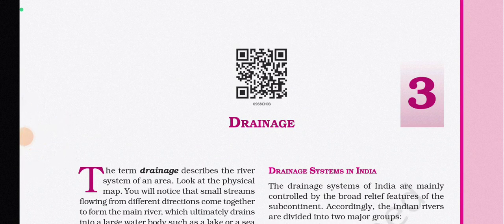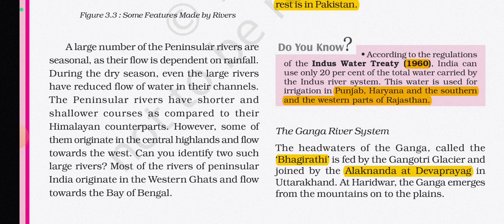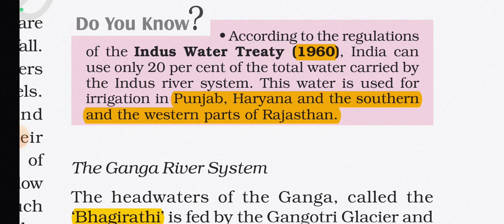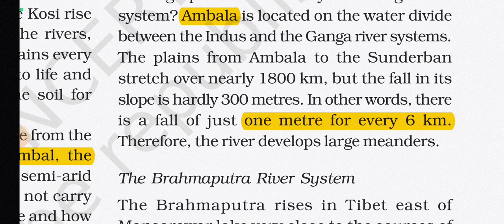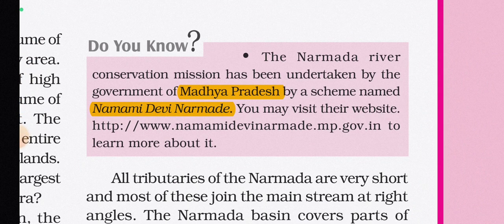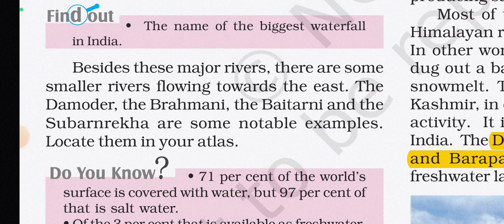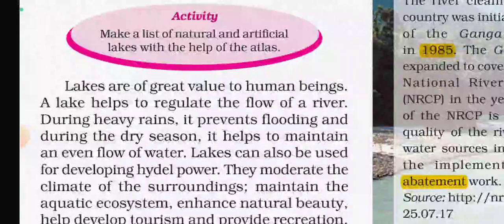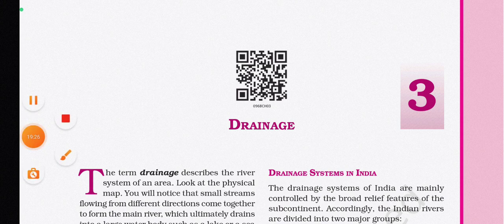Ncert 9 geography textbook | chap-3